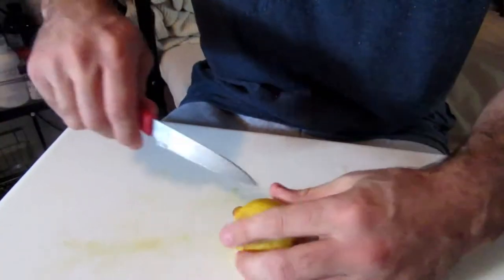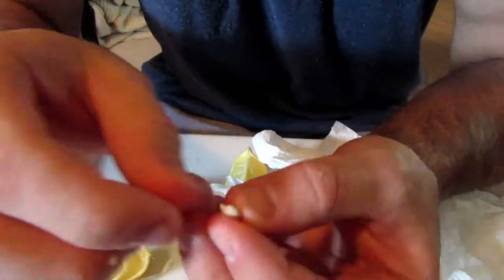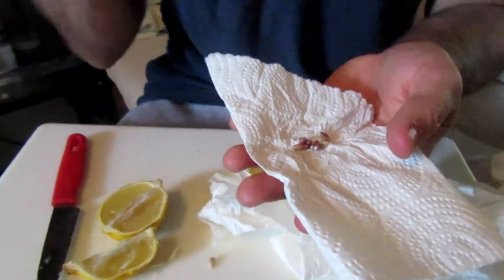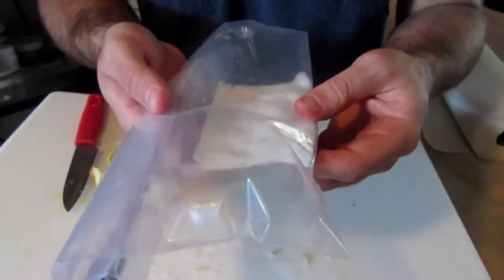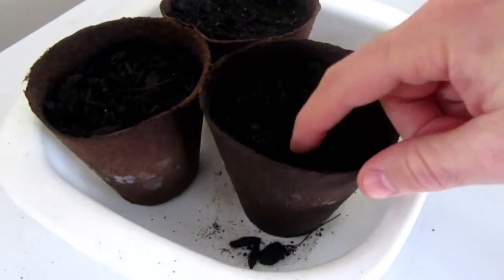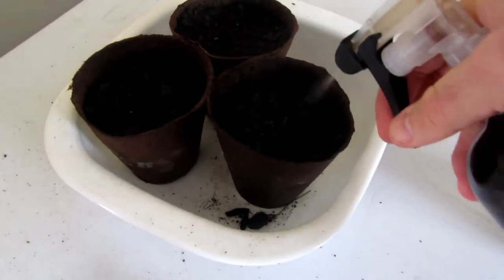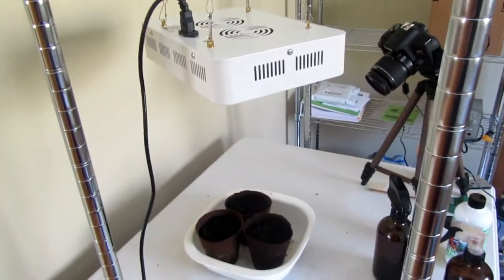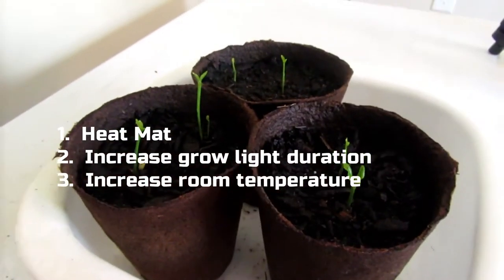Timelapse from seed to lemon tree.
Important note:

Any video-creator can ask by email to be removed if  his/her upload was incorrectly licensed as Creative Common.
SeeTheBestOfCC  will remove your video within 24 hours.

Today a Timelapse video.

Welcome at SeeTheBestOfCC with every day the best CC video in 7 categories.
Link to original channel always in description under video.

On SeeTheBestofCC very famous and less famous YouTubers will get a new spotlight for their CC-creations.

Today's video is by:
Tiny Hilltop

This video has been made with:
Pictures (Pixabay.com)

SeeTheBestofCC will as well be available soon via Facebook and Instagram.